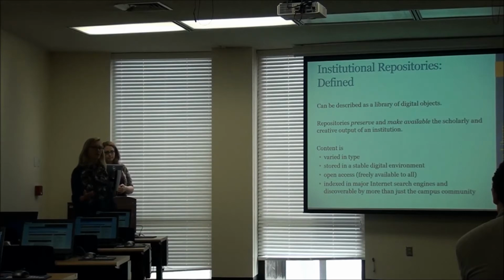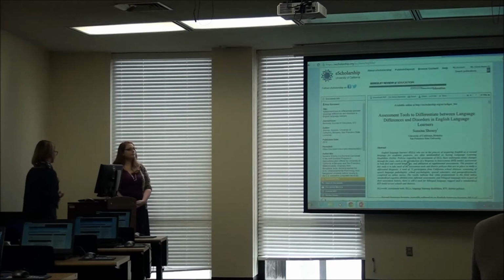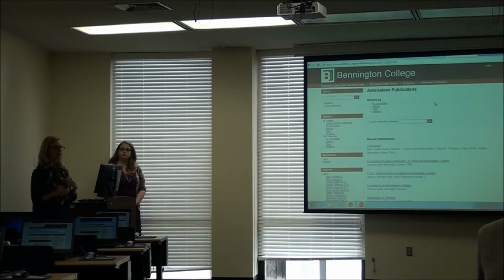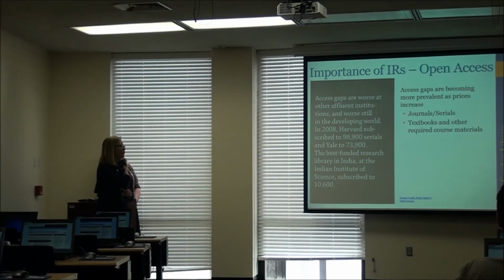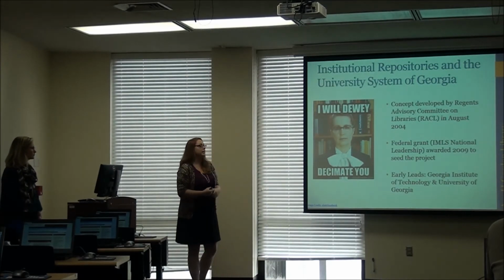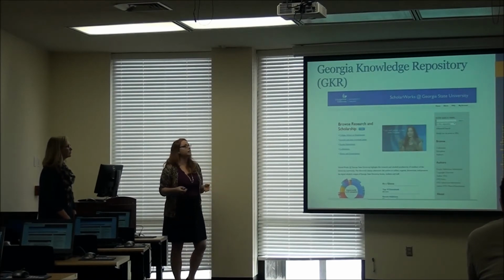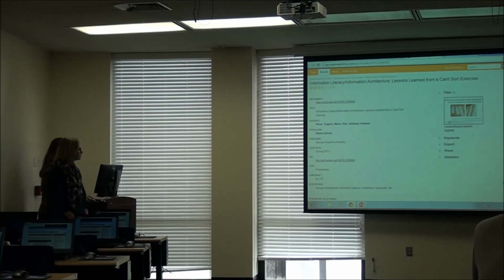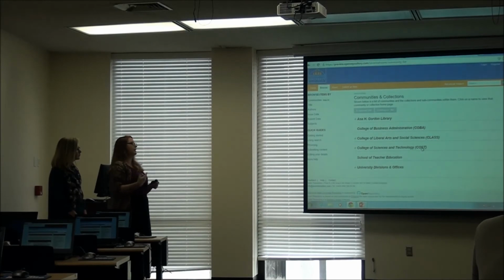Institutional Repositories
An introduction to Georgia Knowledge Repository (GKR) and a preview of the upcoming Tiger Scholar Commons.